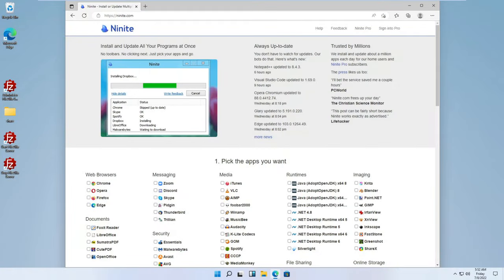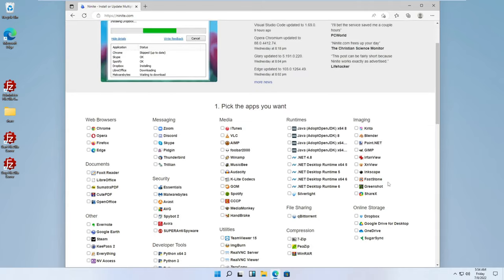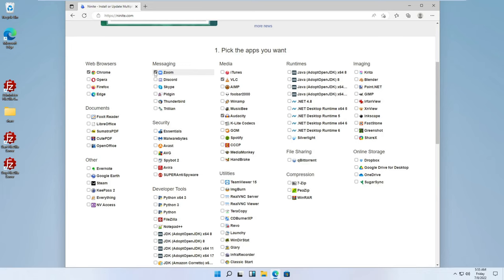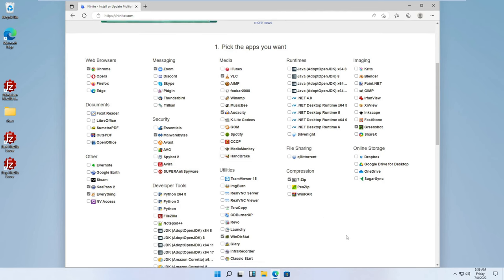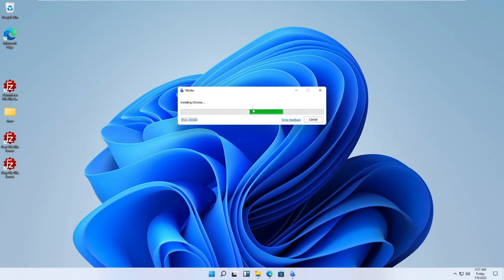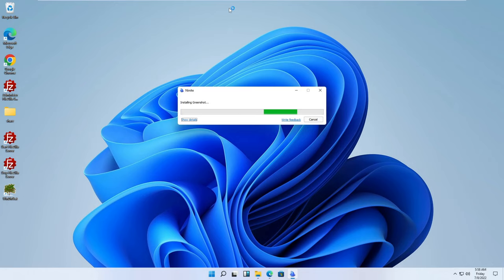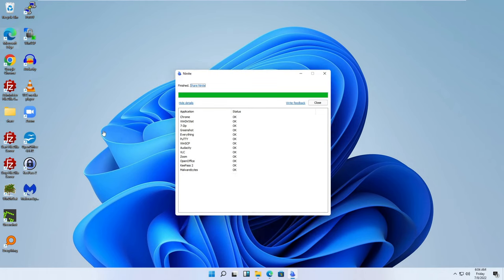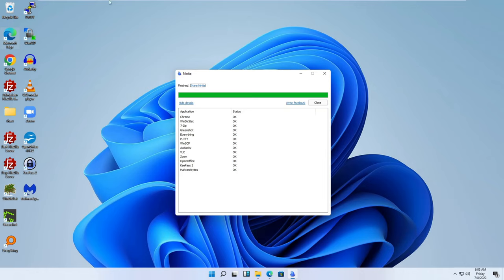HOW TO INSTALL ALL YOUR APPS SILENTLY WITH A SINGLE CLICK | NINITE | WINDOWS 11, 10, 8 | FREE & EASY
In this video, I walk you through the process of creating an all in one silent installer package with Ninite.
You can easily install a ton of free and very useful applications and utilities with the click of a button.
Click to choose your desired applications, download the package, click go, that's it!  Boom! Done!
This is extremely helpful when you're trying to help a friend or relative get set up with the necessary apps to get the job done.
Family and Friends not tech saavy?  Perfect, send them the package and they just click go!  It's really that easy.

Cheers,
Damien - The IT-Unicorn

Licensee:
u_5trmcec5wn

Audio File Title:
Fun Life

Audio File ID:
112188

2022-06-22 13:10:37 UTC